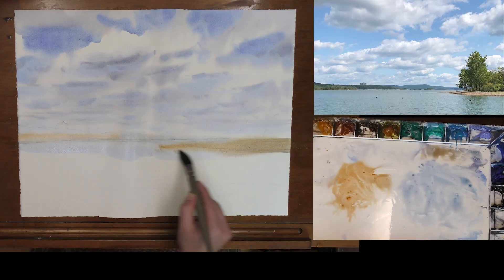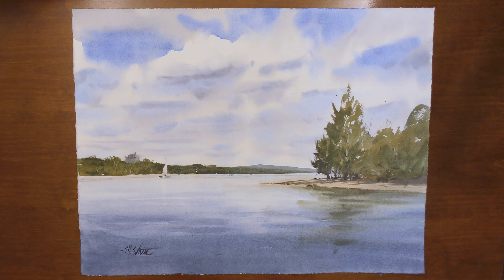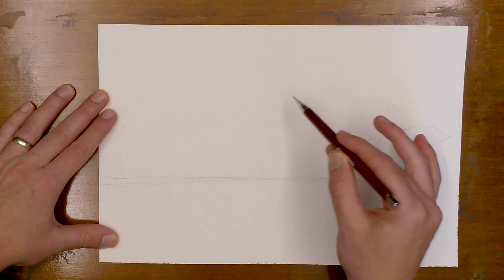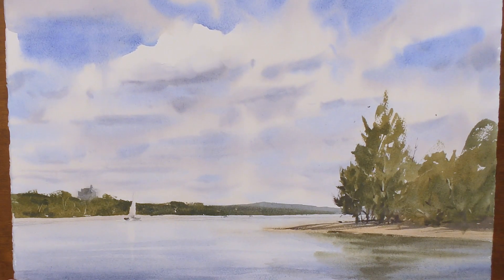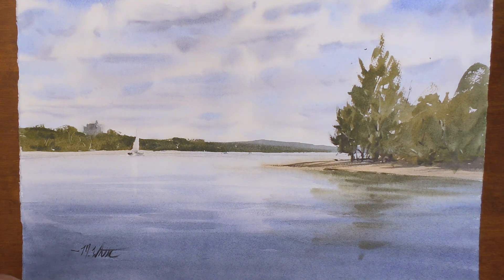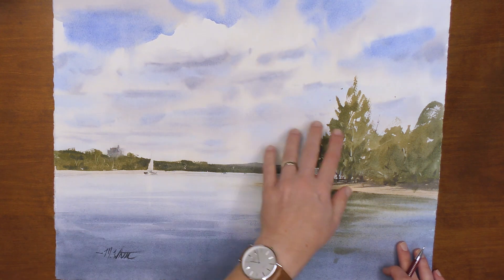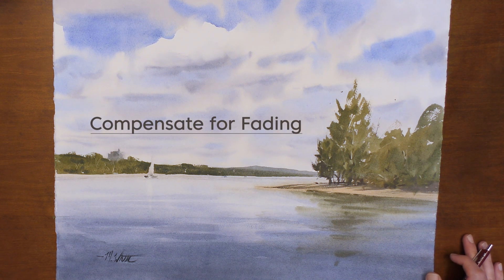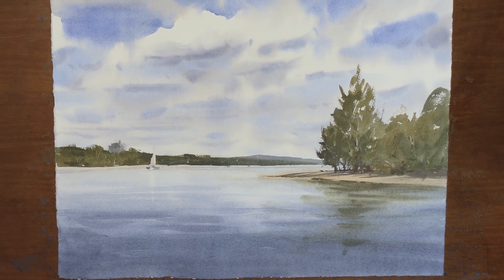How to Paint Water in Watercolor - 3 Quick Fixes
There are 3 rules that you must follow when painting water scenes in watercolor. These may seem like minor details but they make a big difference in the believability of your painting.